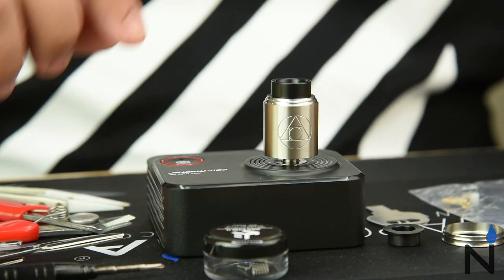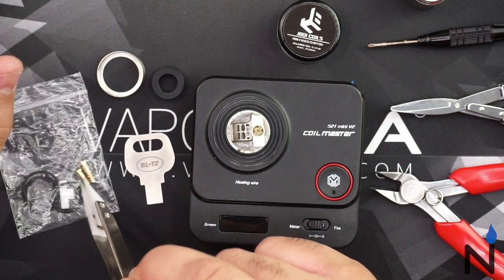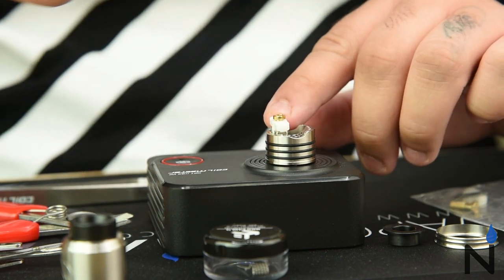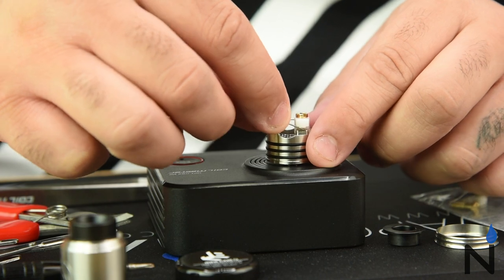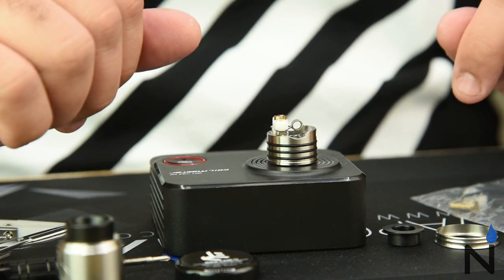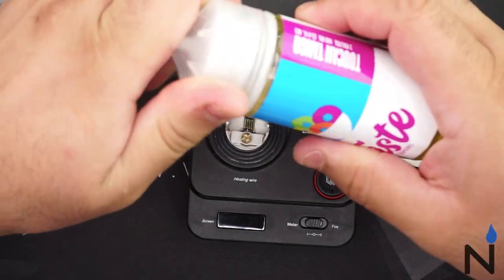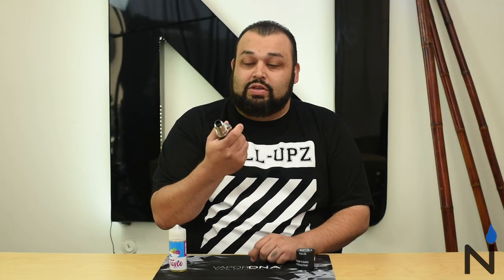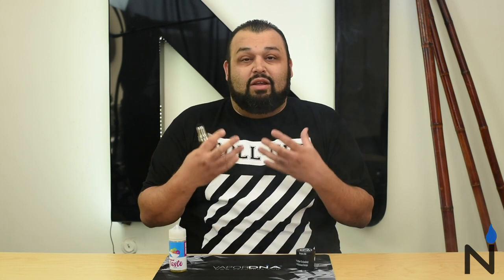How-To With VaporDNA ~ The Blitz Suck My Mod Hermetic RDA Dripper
First Episode Of Our Newest Segment! How-To With VaporDNA
We join Eli with The Hermetic RDA Rebuildable Drip Atomizer by Blitz & Suck My Mod

Shop Our Featured How-To Gear